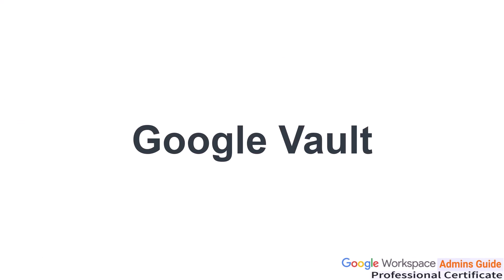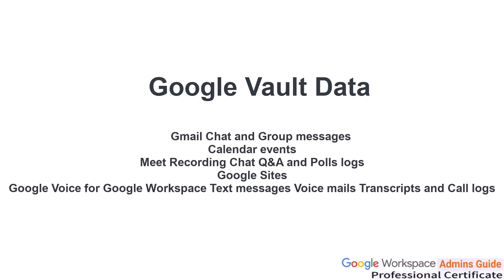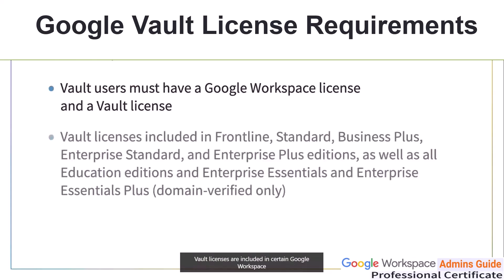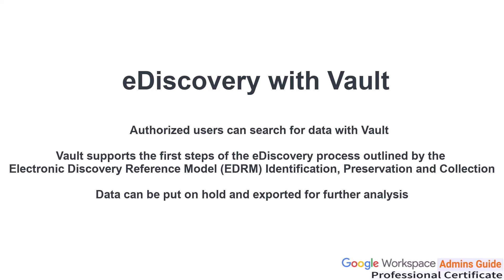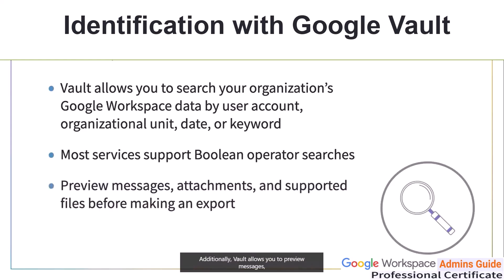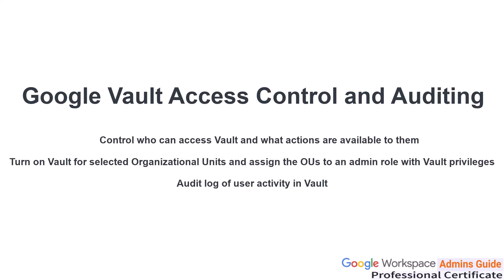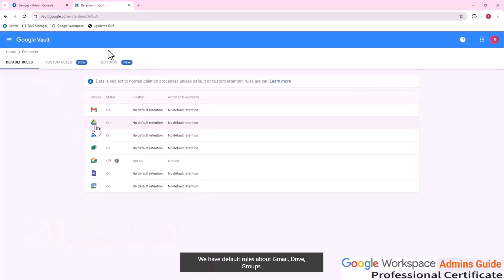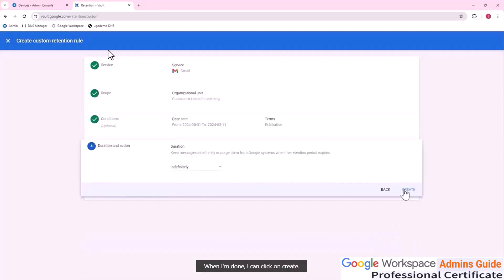How to Use Google Vault Data | Google Certified Professional Guide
Hi Google Admin,
Google Vault is a tool that helps organizations manage and search their Google Workspace data. It can be used to retain, search, and export data from a variety of Google applications.

You can do with Google Vault,
Search: Search for messages in Gmail, Google Chat, and more
Retain: Keep data from Google Workspace apps like Gmail, Drive, and Calendar
Hold: Place holds on data from certain apps for specific units or an entire domain
Export: Export data to standard formats for review
Track: Track user activity with audit trails
Retrieve: Retrieve information from suspended accounts

Administrators and legal personnel can use Vault. Before using Vault, a Google Workspace admin must set up an account.

Vault can store data from many Google Workspace applications, including:
Gmail, Drive, Calendar, Chat, Meet, Groups, Voice, Sites, and Hangouts
Non-Google files
Files in shared drives
Files encrypted with Google Workspace client-side encryption

Google Workspace Vault can also help organizations comply with compliance standards.

Google Vault